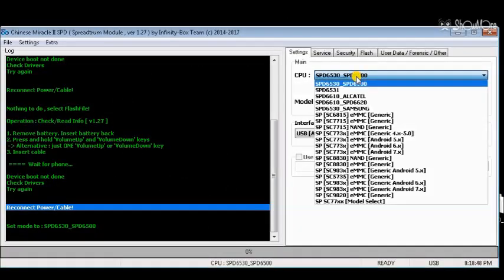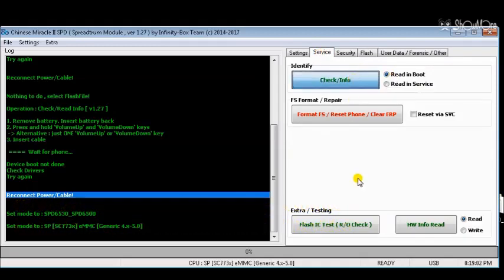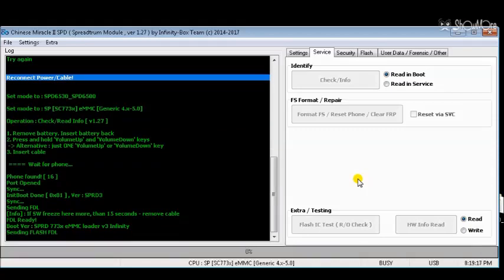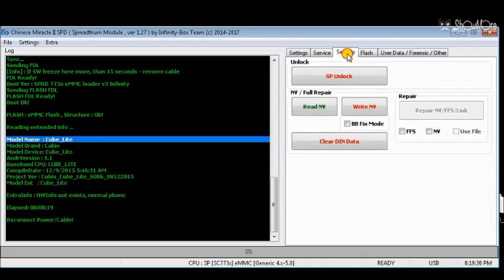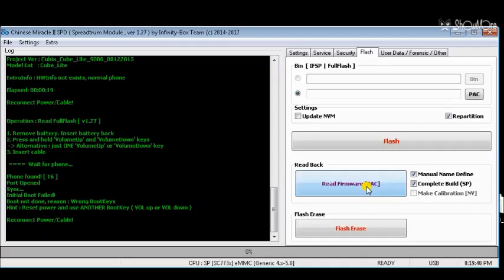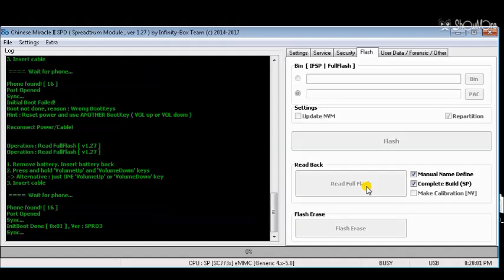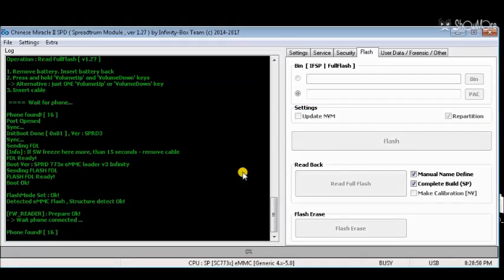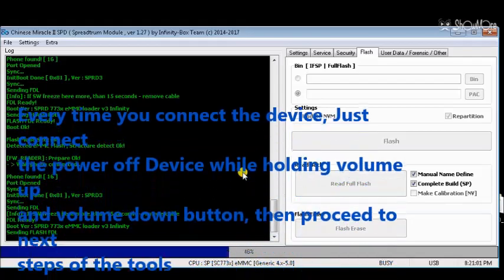How to backup a Firmware PAC sc and convert to PAC file using Cm2 Spd tools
1. Tutorials, InfinityBox CM2SPD Firmware backup, Convert to PAC file. My Blogs
3.  Qmobile i2 Power firmware Download converted to PAC file